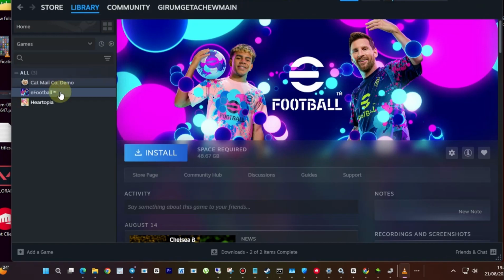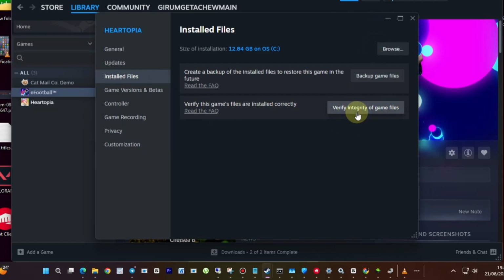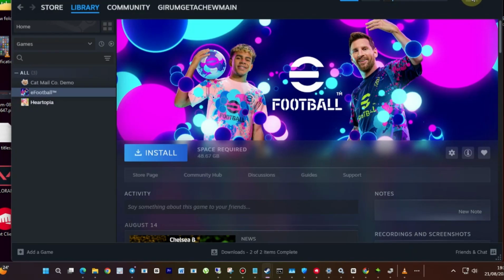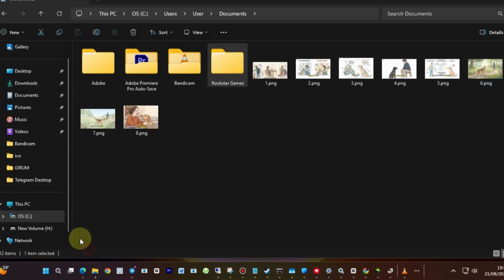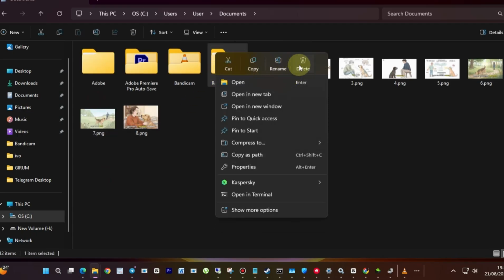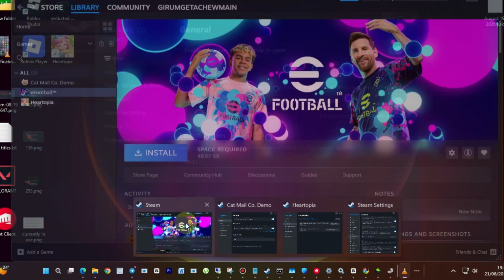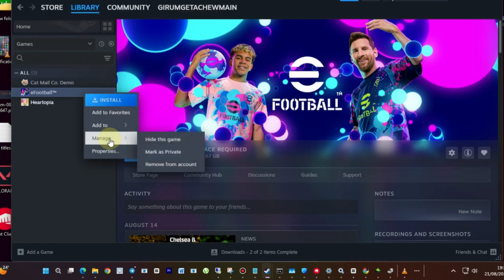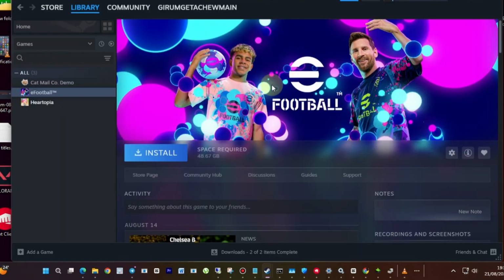How To Fix eFootball Not Launching On Steam (2026 Full Guide)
i will show you How To Fix eFootball Not Launching On Steam